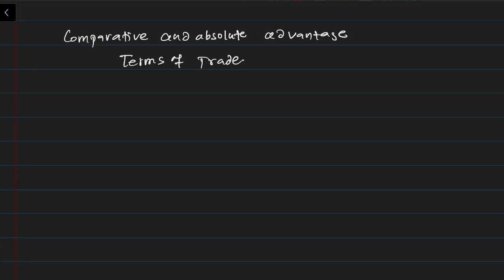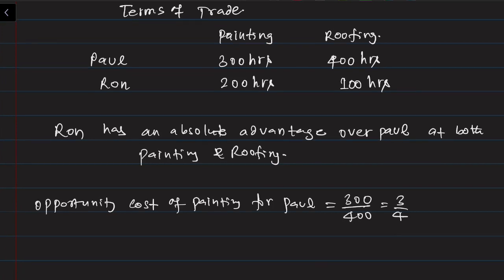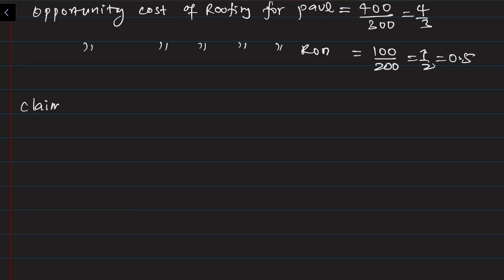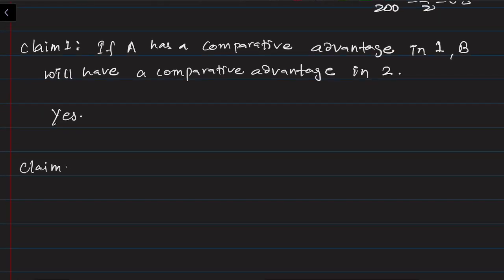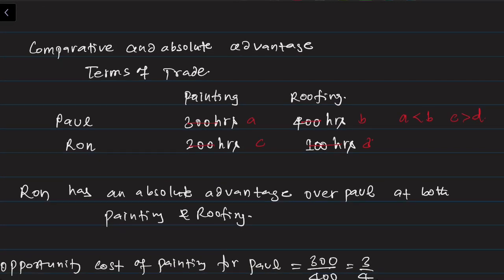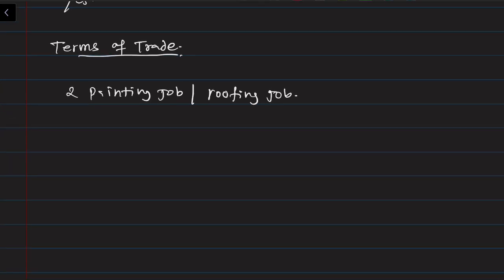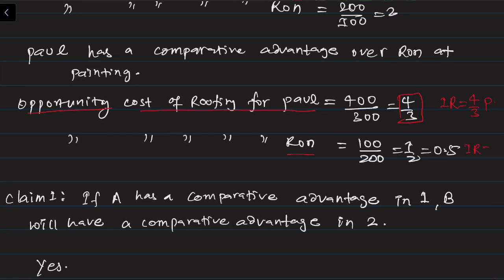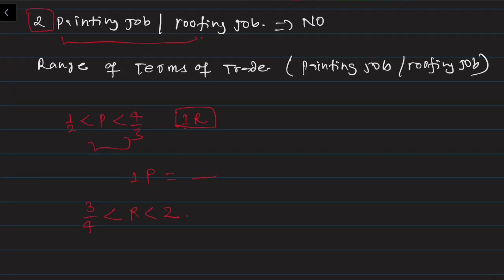Comparative & Absolute Advantages, Terms of Trade || Microeconomics